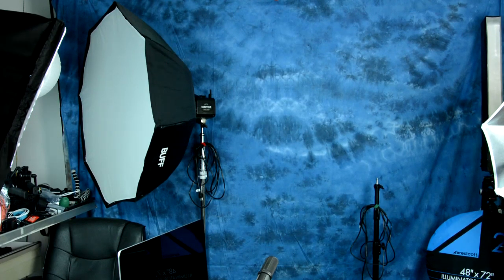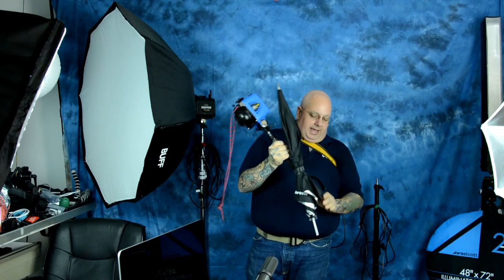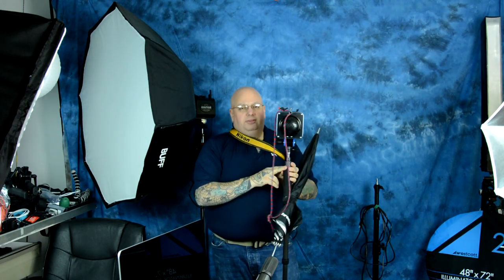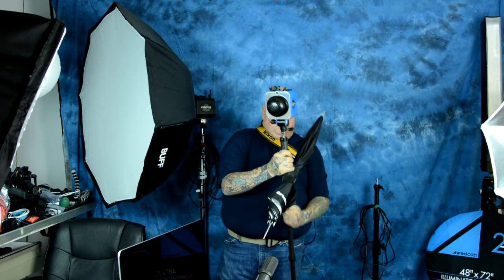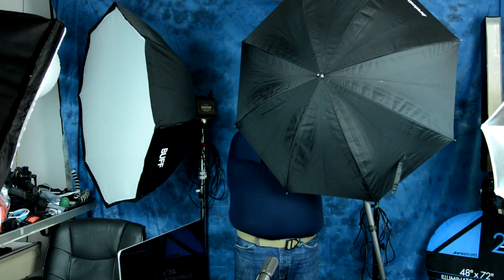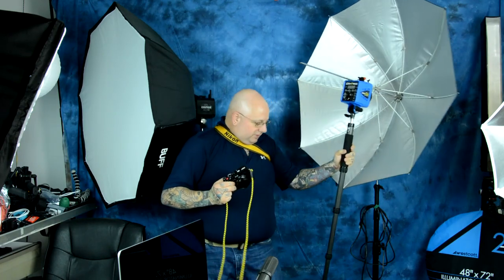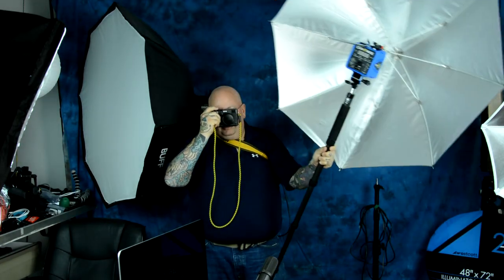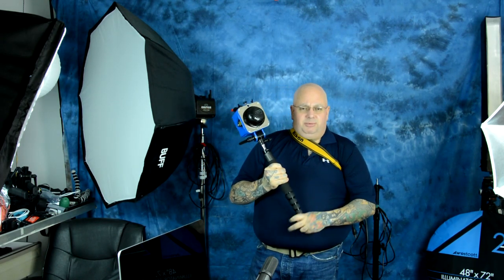DIGIBEE Awesome MOD! Only with this Professional lightweight Strobe are you going to do this!